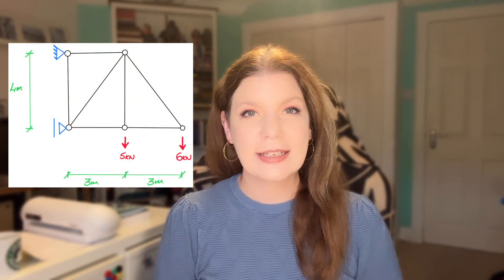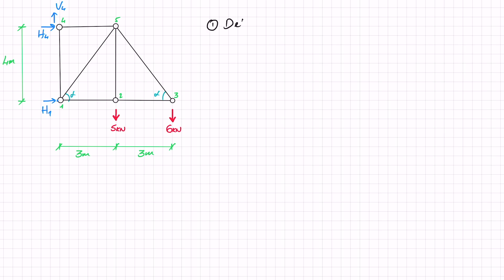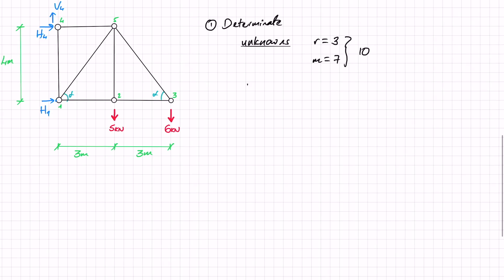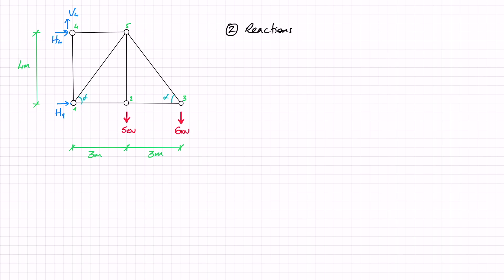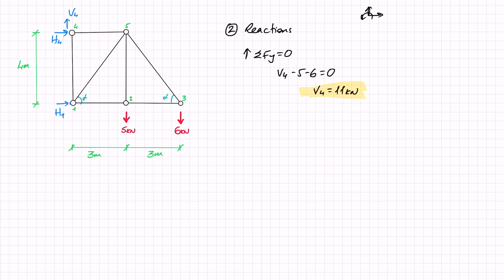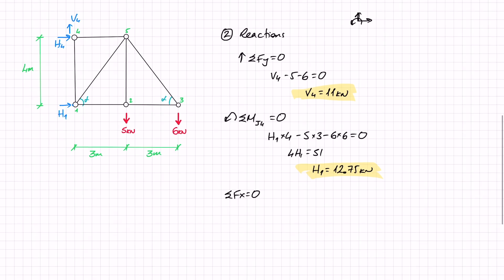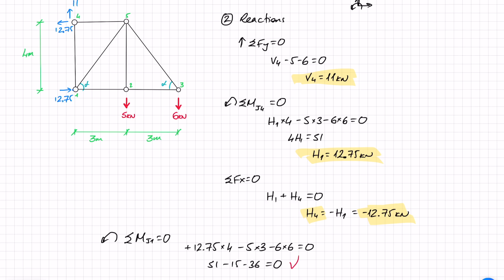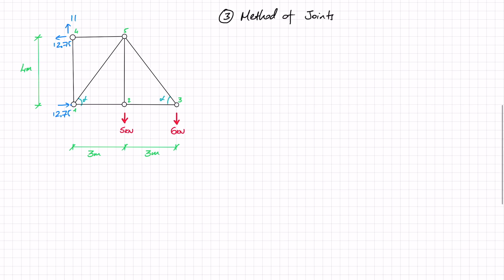Cantilever Truss Analysis | Method of Joints Tutorial 4 | Full Step-by-Step Solution for Beginners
In this fourth tutorial on the Method of Joints, we'll solve a cantilever truss, introducing new challenges and reinforcing key problem-solving techniques. 🏗️📐

📚 Check out the complete playlist for all lectures and step-by-step tutorials

📌 What you'll learn in this tutorial:
✅ How to analyse a cantilever truss using the Method of Joints
✅ Understanding support reactions and load distribution in cantilever structures
✅ Using equilibrium equations to determine internal forces
✅ Validating your solution with checks

🔎 Need a refresher? Check out Parts 1–3 for a solid foundation before tackling this more advanced example!

🔎 Want the full learning experience?
📚 Check out the complete playlist for all lectures and step-by-step tutorials on trusses! Learn at your own pace and master structural engineering.

👷‍♀️ Delivered by Dr. Margi Vilnay – Senior Lecturer in Structural Engineering with industry and academic experience, a Chartered Engineer, and a Senior Fellow of the Higher Education Academy.

⏰ Timestamps
00:00 Intro
00:50 Free Body Diagram & Determinacy check
01:40 Finding Reaction Forces
05:30 Using the Method of Joints to find the forces in the truss
14:12 Final Checks for Accuracy